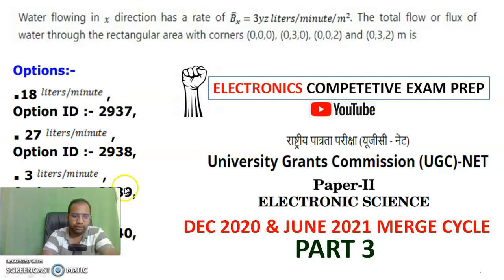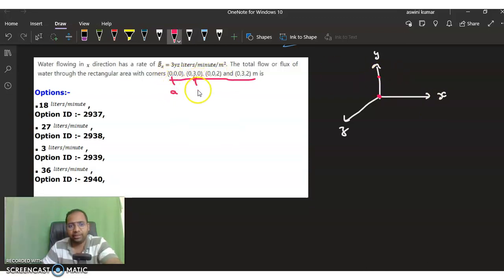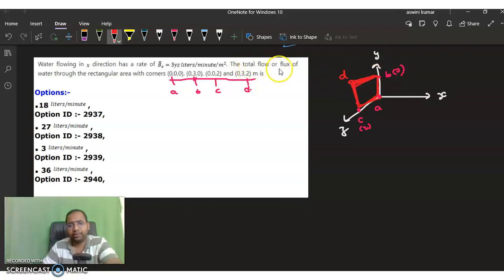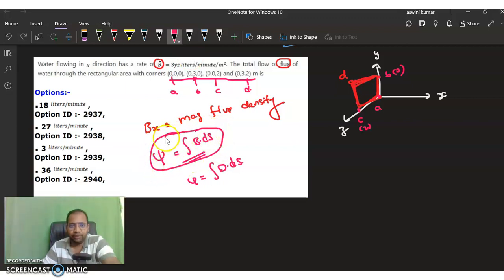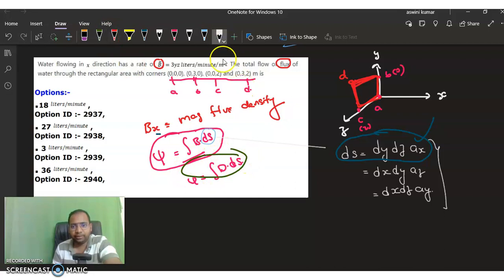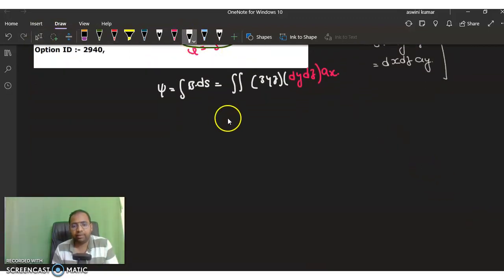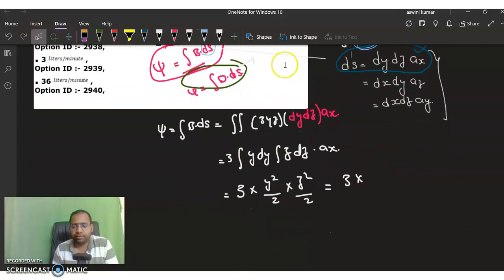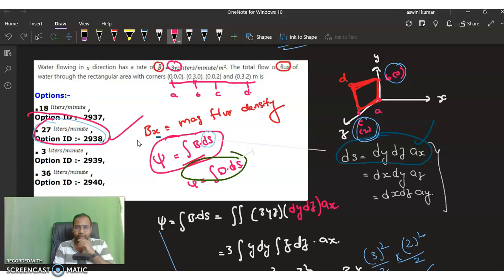NTA UGC NET 2021 ELECTRONIC SCIENCE PYQs Solution | Aswini Kumar G